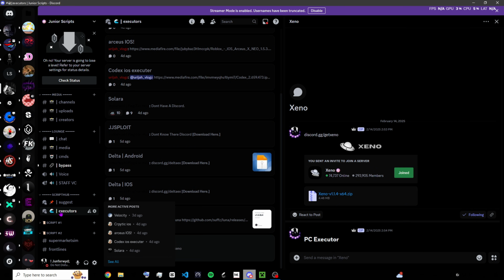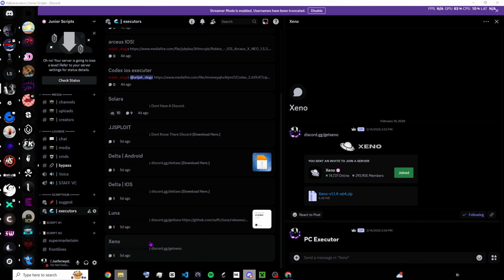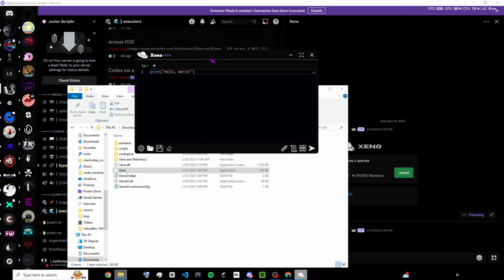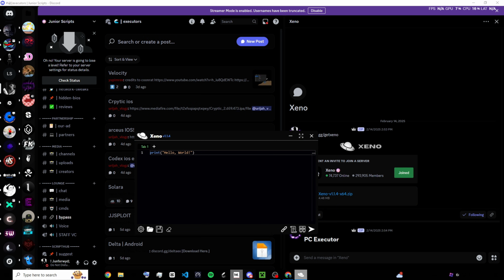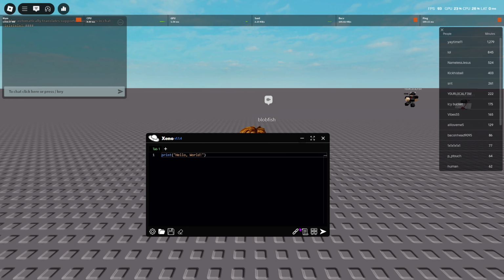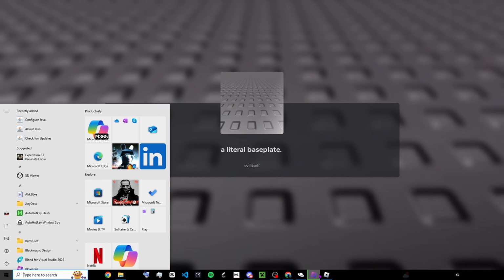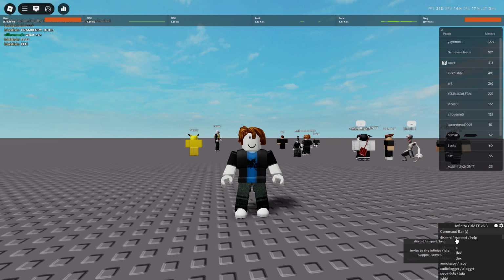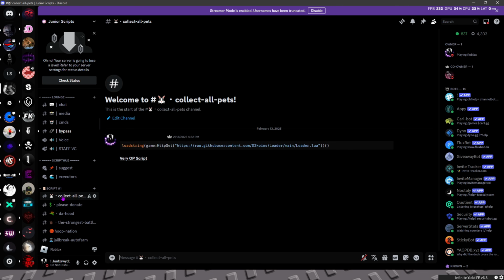How to install Xeno Executor for PC | Roblox Exploiting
Showcasing Xeno Executor  | ENJOY 🛸